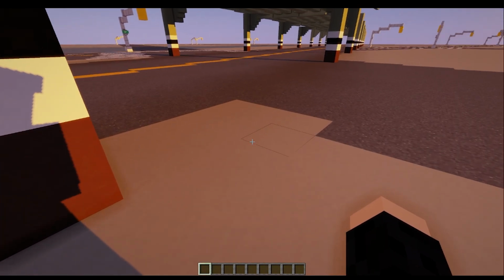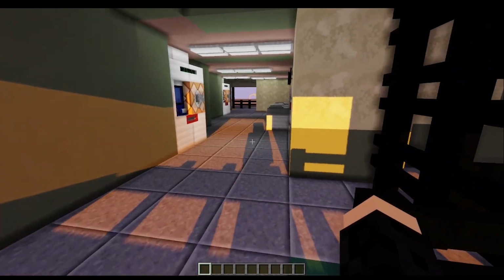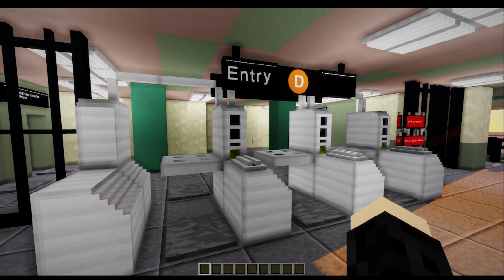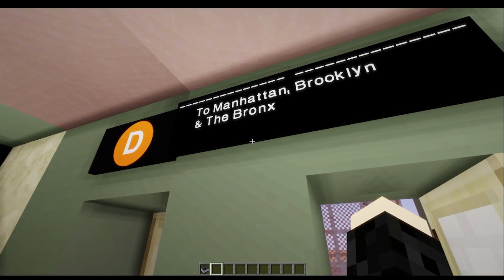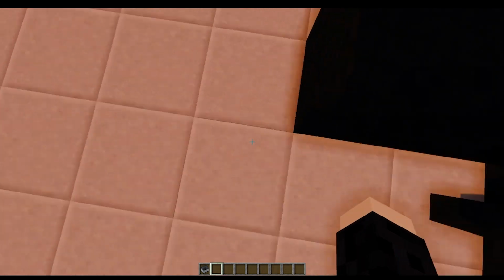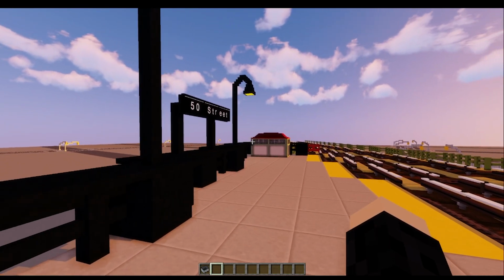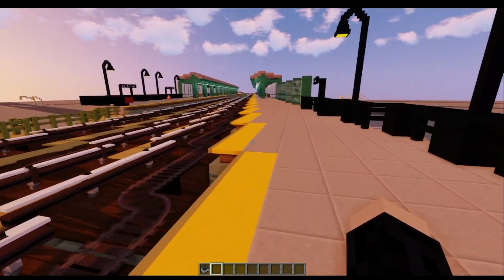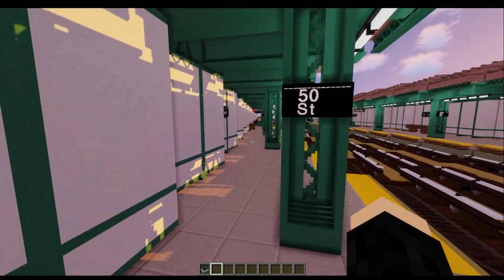Minecraft MTA | Season 2 Episode 92 | 50 Street Ft. DiamondAxeYT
50 Street Station Subway Station recreation in Minecraft. West End Local line.